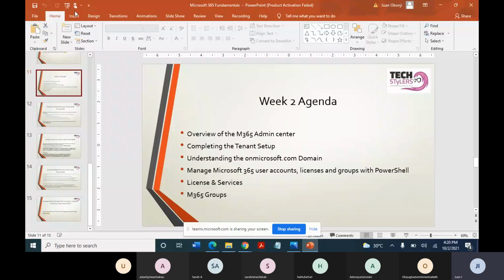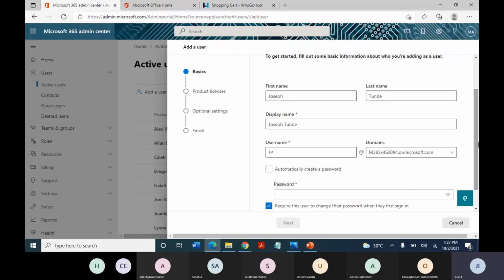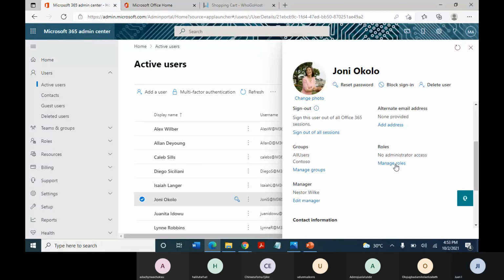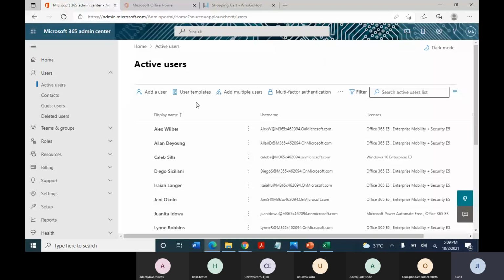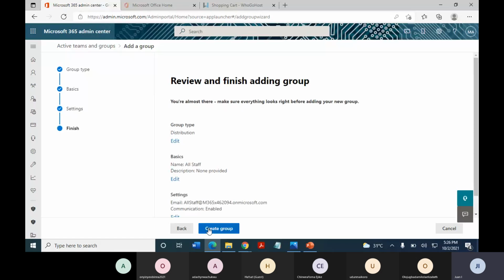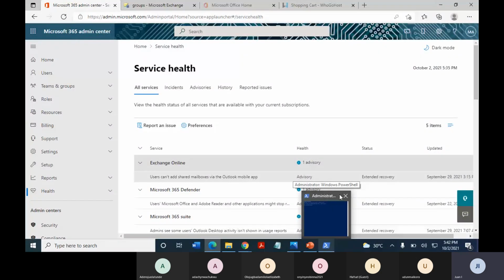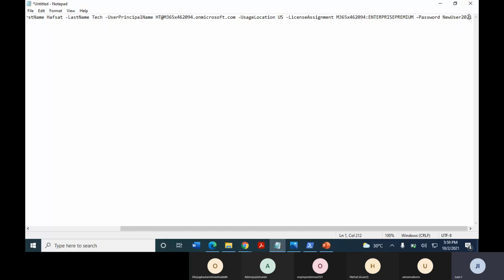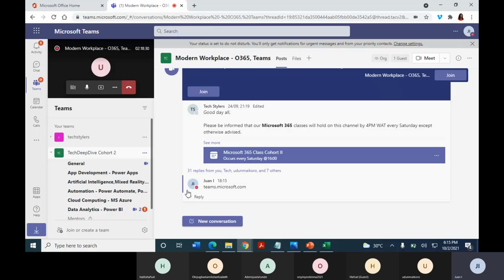Cohort 2, Class 2 - Microsoft 365 2nd Oct. 2021